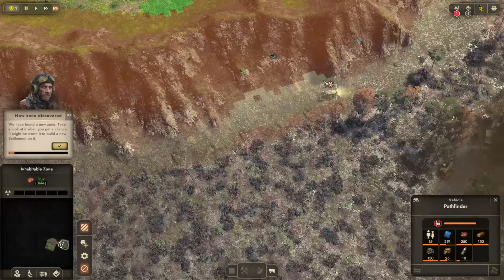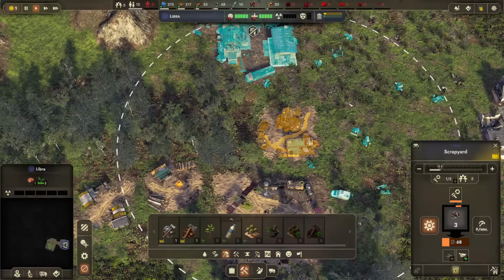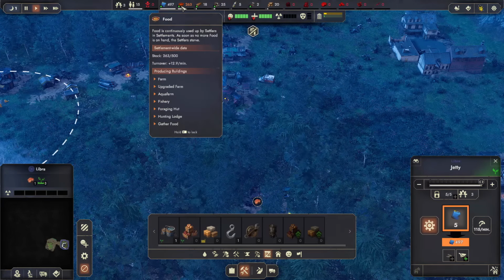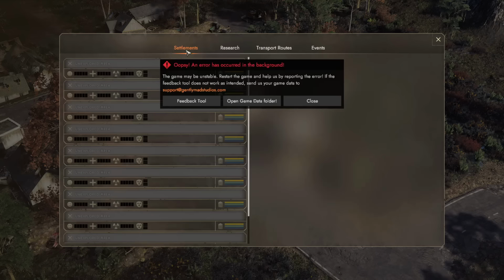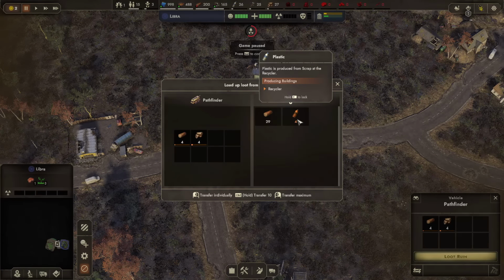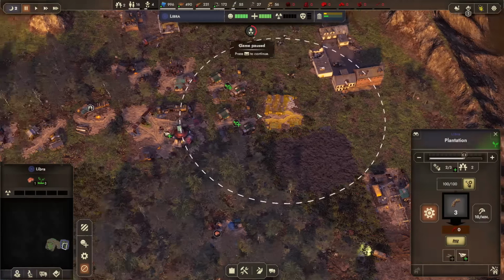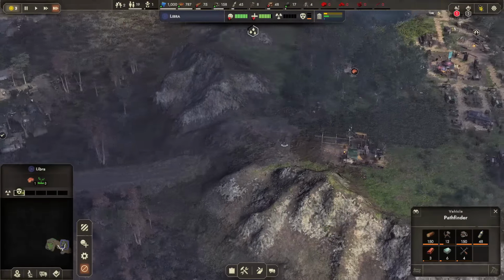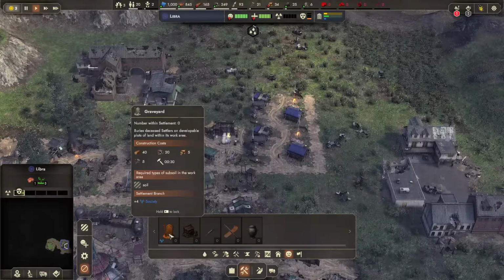Dark Post Apocalyptic Wasteland Scavenging Strategy - Endzone 2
Endzone 2 gameplay with Splattercat! Let's Play Endzone 2 and check out a game where you'll establish an outpost on the fringes of the world and attempt to survive against famine, catastrophe, and other humans.